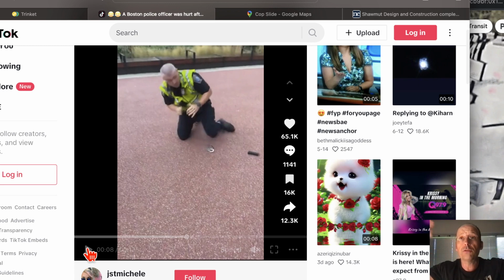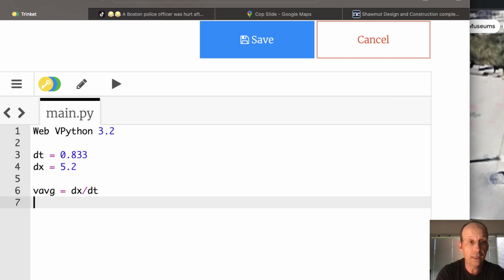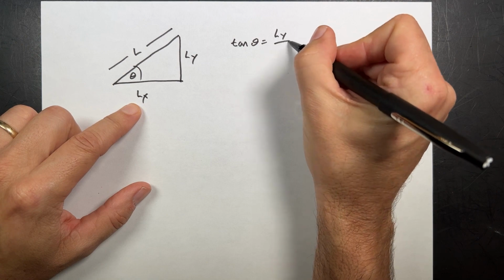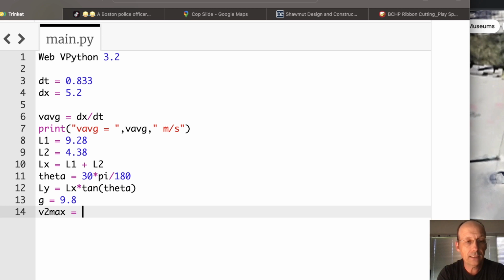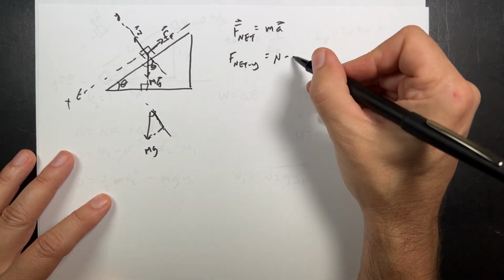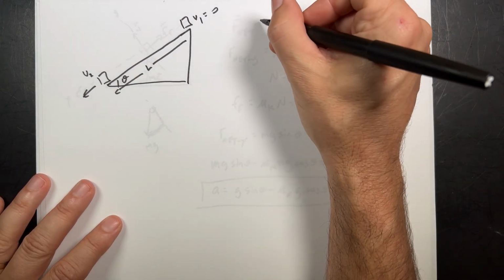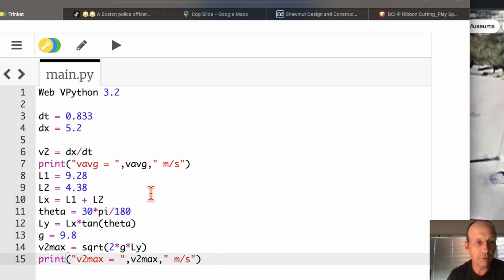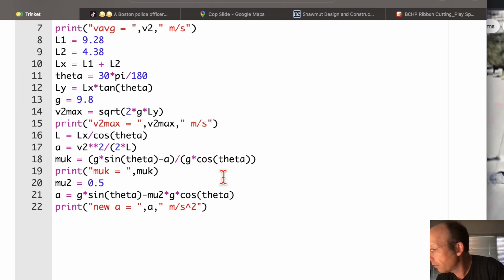Boston Cop Slide Calculation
This viral video shows a cop going down a slide and exiting WAY too fast.

Here's the video.

What was his final speed?  What's the coefficient of friction?  Let's go.